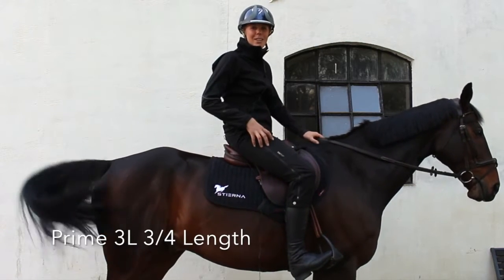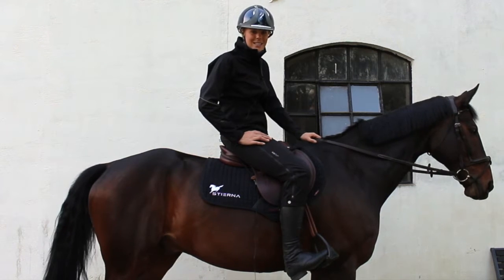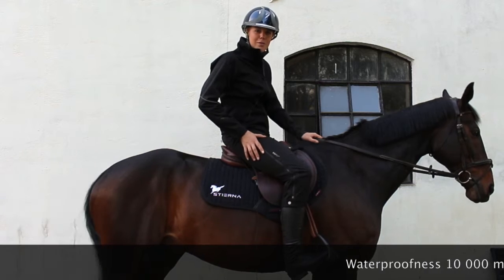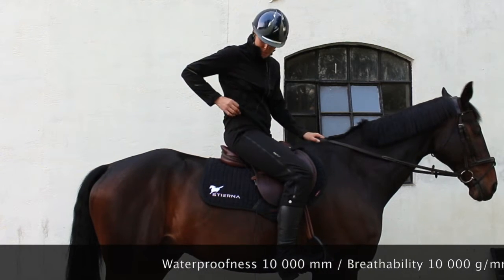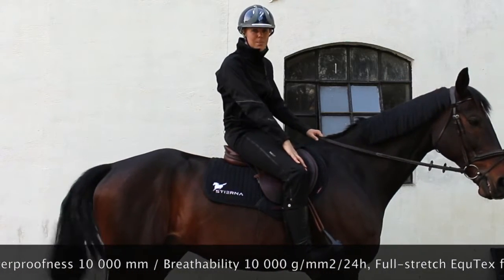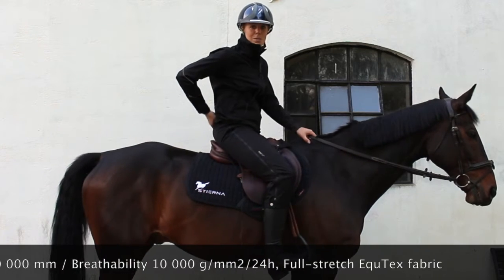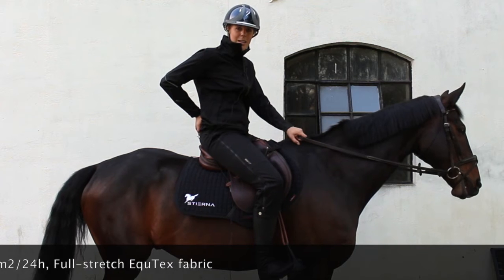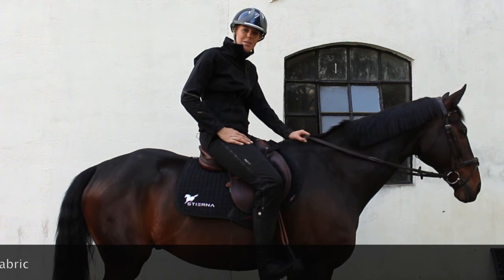Prime 3L Pants 3:4 Length